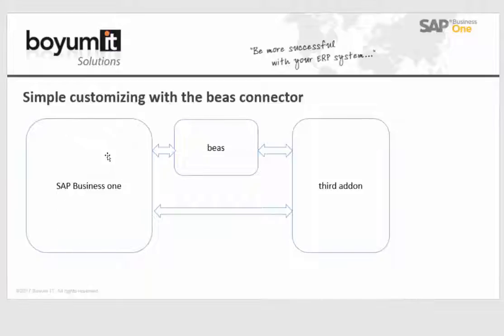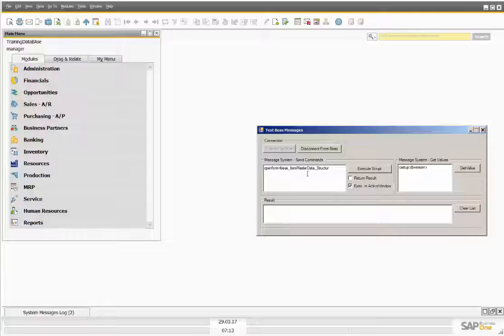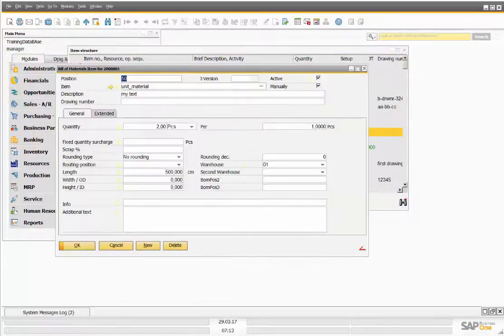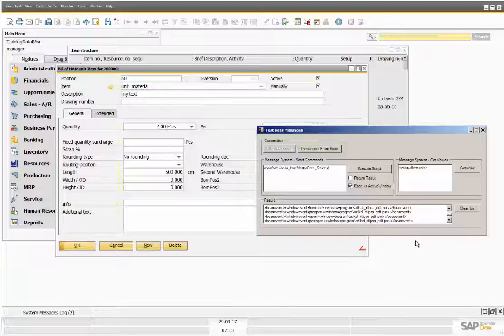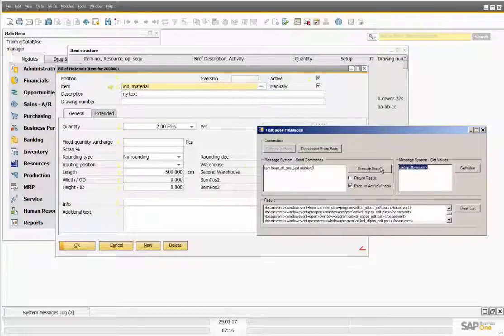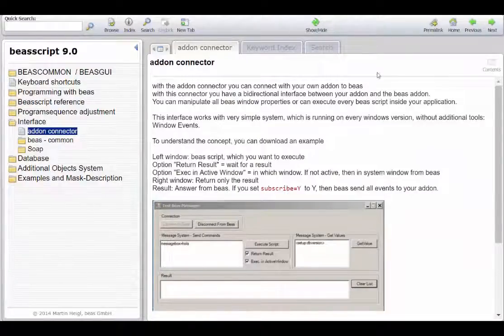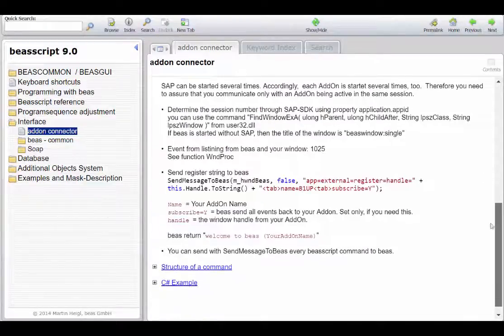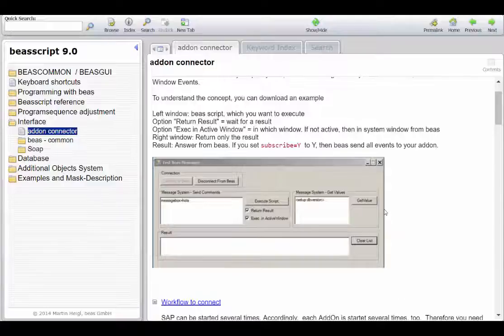Connect your addon to Beas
Connect your own Addon to Beas
Beas 9.2 PL: 04